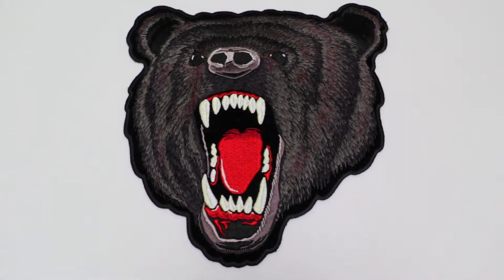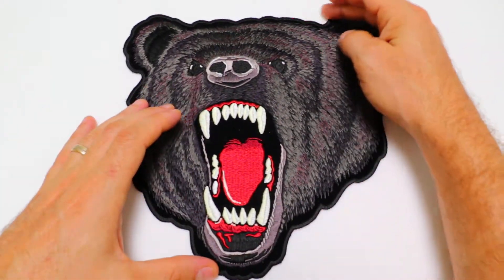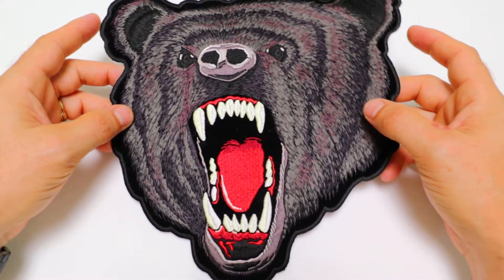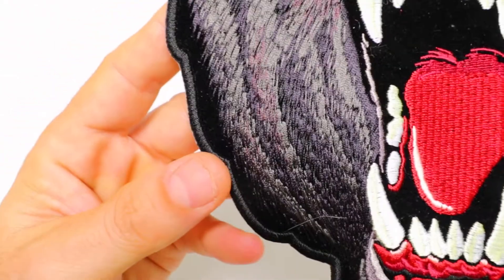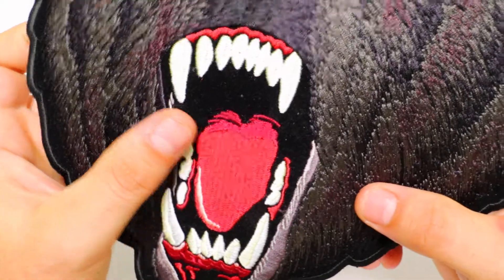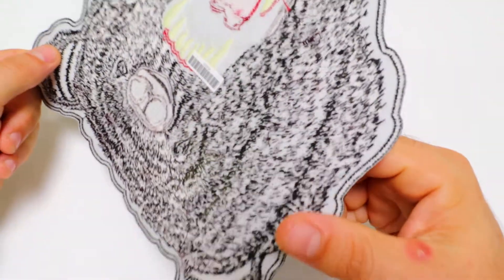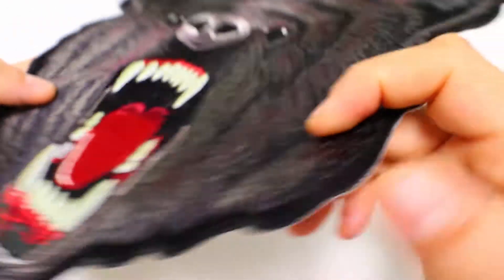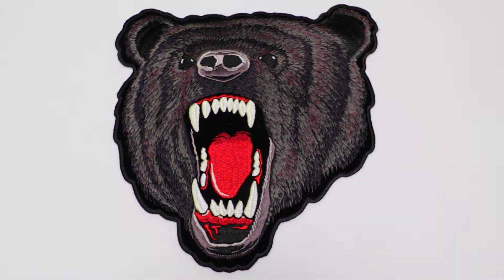Large Black Bear Patch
See more patches similar to this in our Bear Patches category